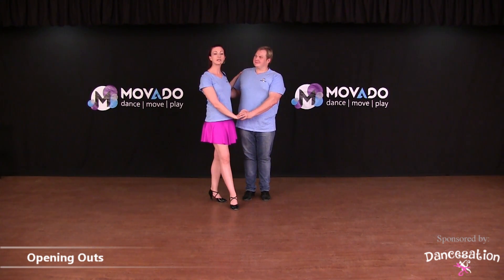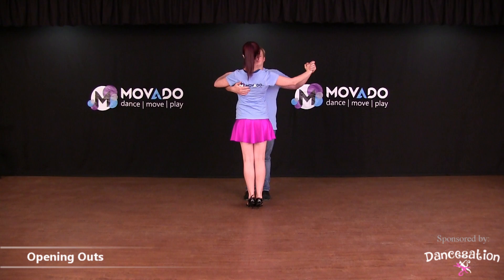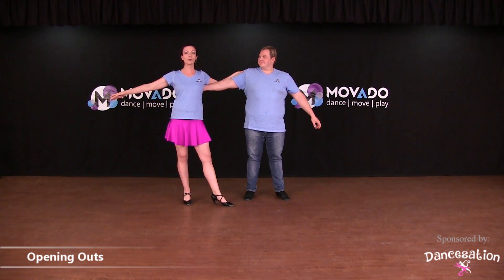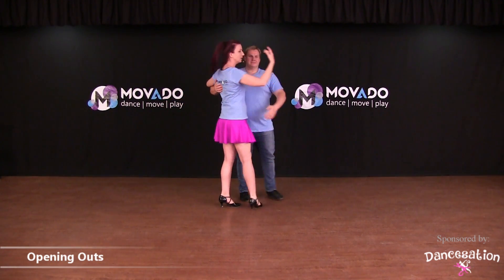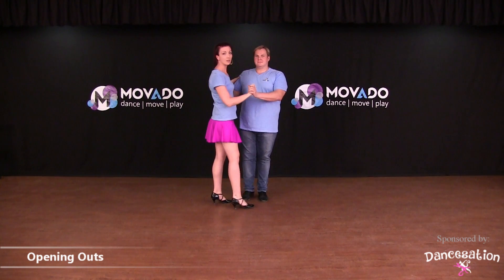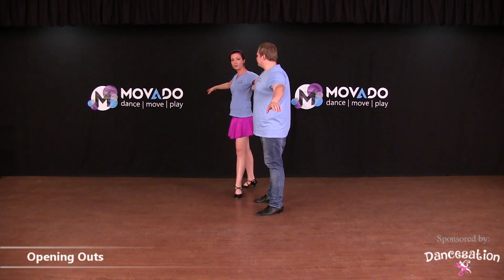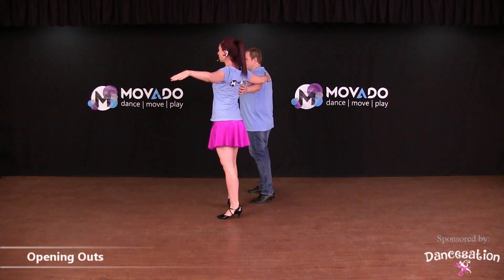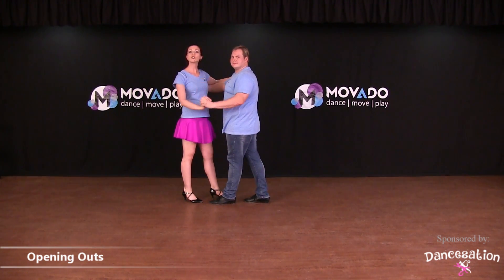DANCE: Sokkie - Opening Outs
Love & Appreciate what we do?